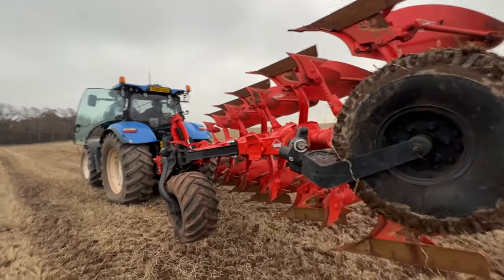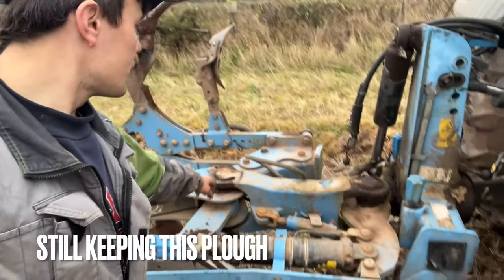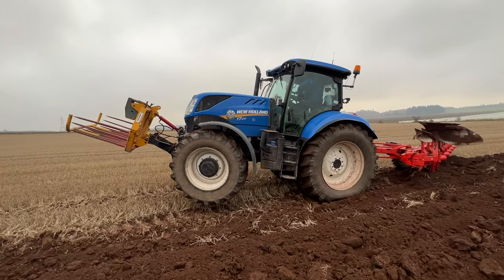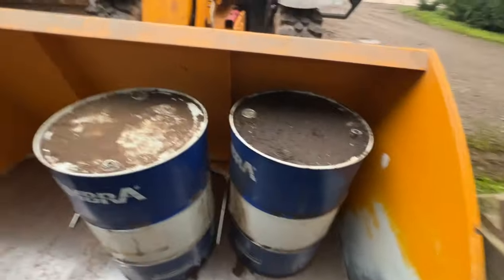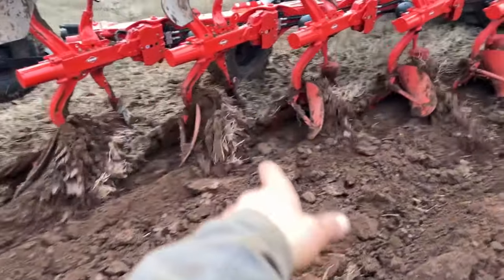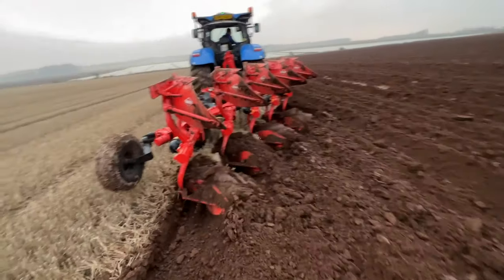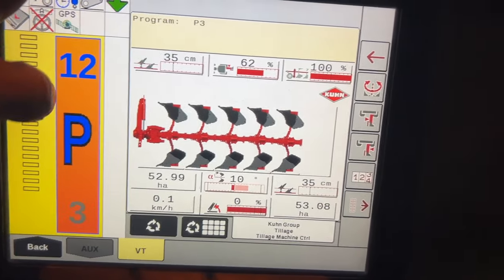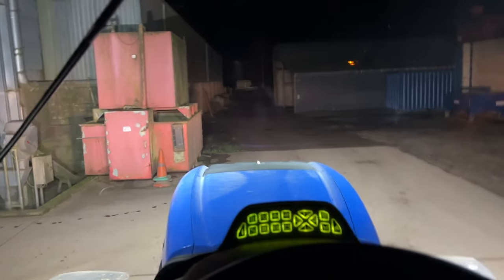Tractor On Two Wheels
Demo Kuhn plough a bit too heavy for the new holland… will weight help the tractor?